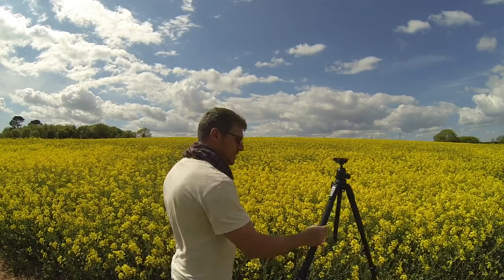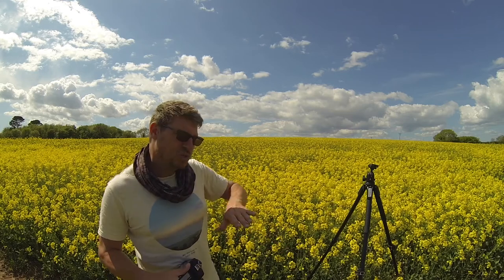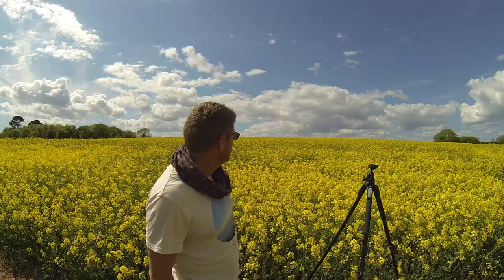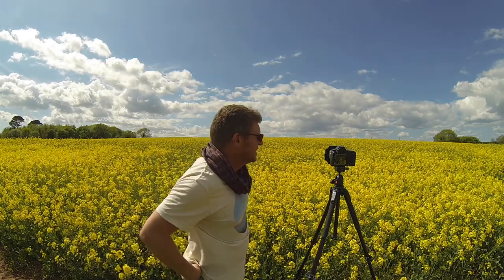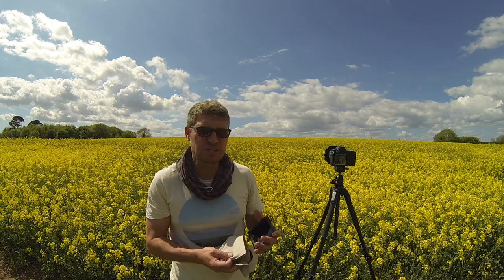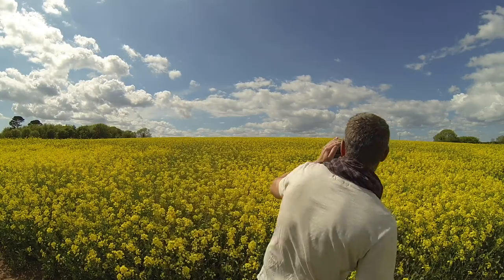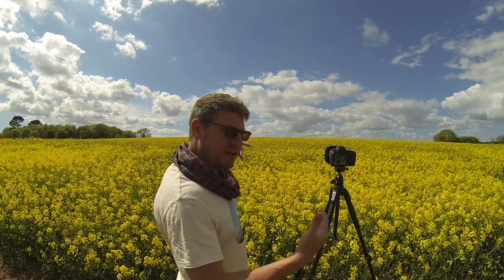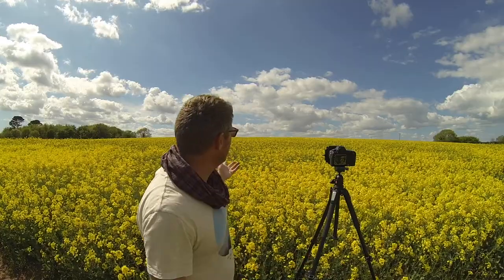Rapeseed 2018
Had a spare hour to myself so popped along to a rapeseed field I pass most days, not normally one for photography when the sun is high in the sky but, why not, gave me a chance to get the Big Stopper out.
Music from the talented CloZee